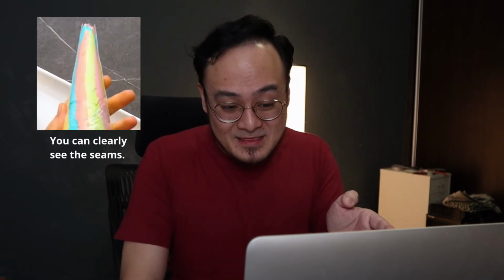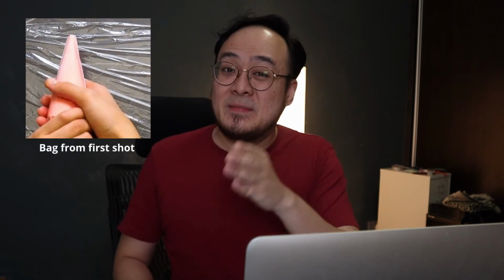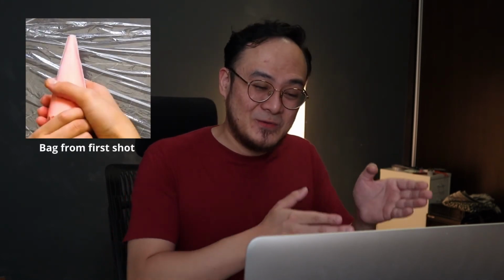Debunking KITCHEN HACKS - Part 1?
We look at a few kitchen hacks sent to me by you guys, and completely debunk them!

Darts in the Dark by Watermark High

Ingredients you'll need:

A healthy dose of skepticism